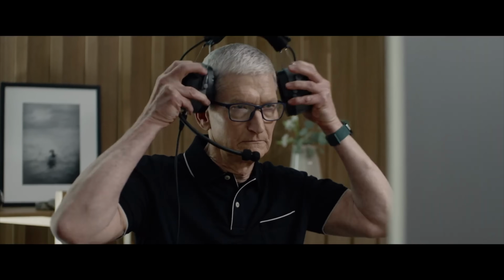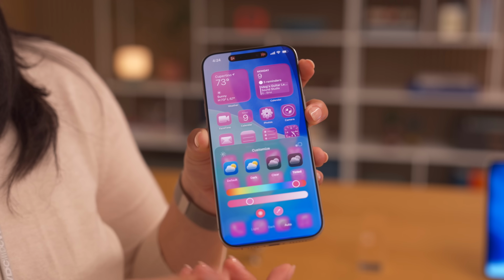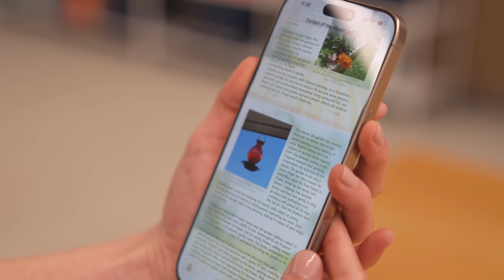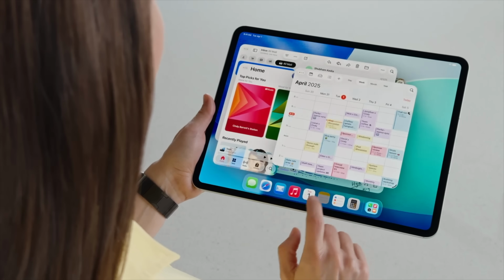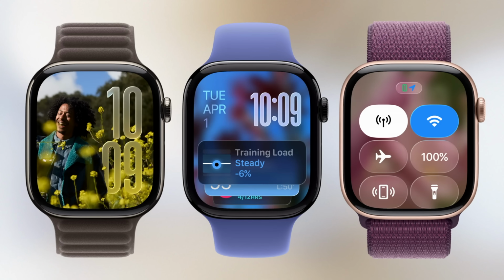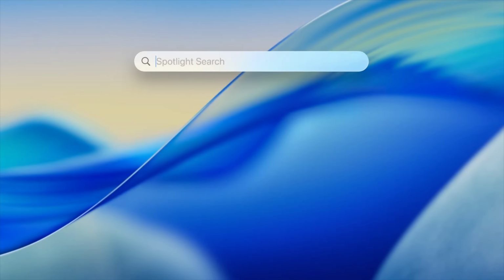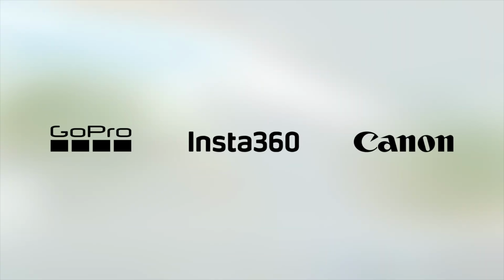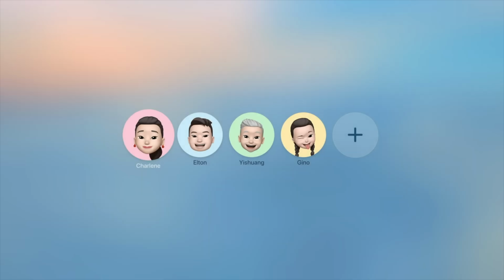WWDC 2025 Recap: Everything You Missed!